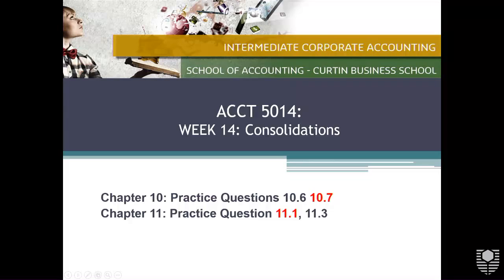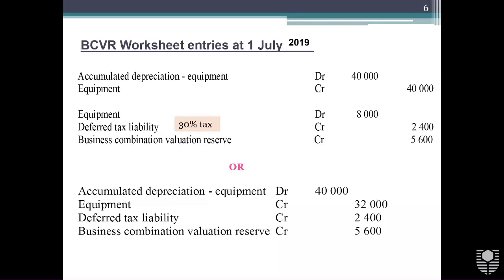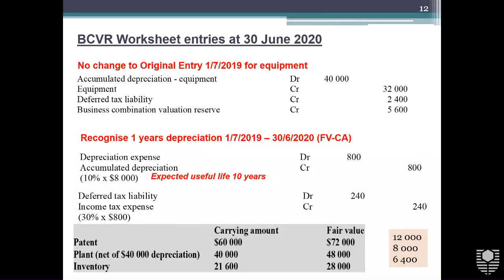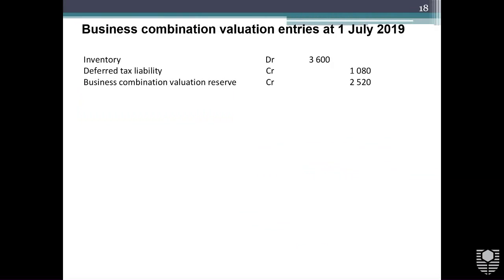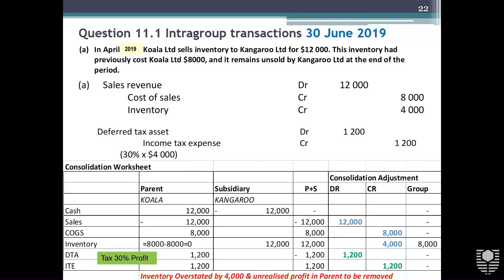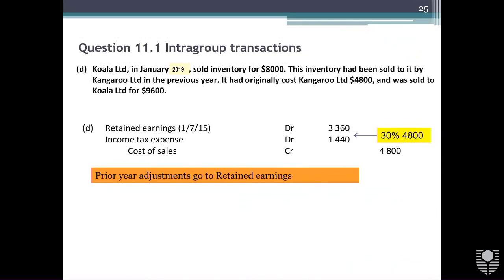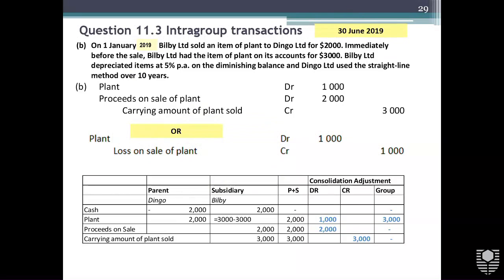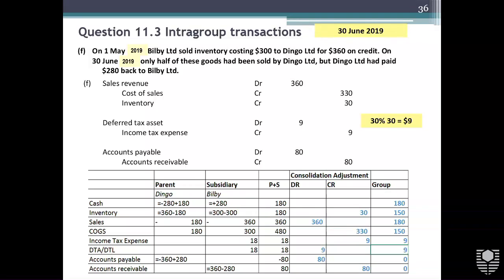acct5014 TUTOR revision